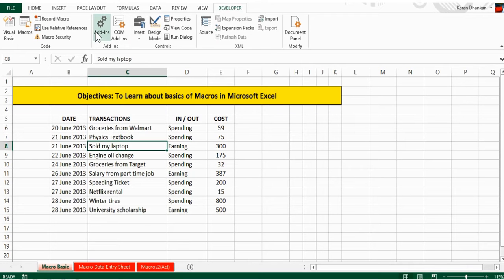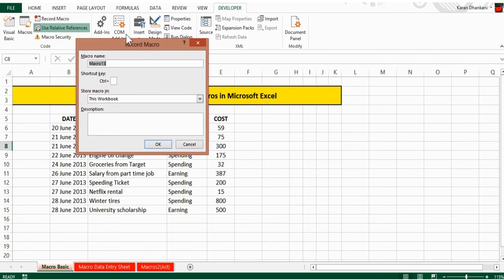Excel_Expert_Active_1